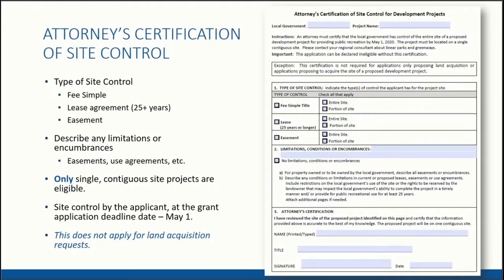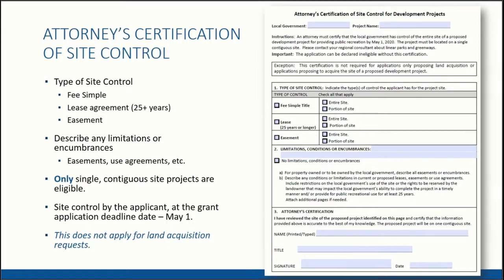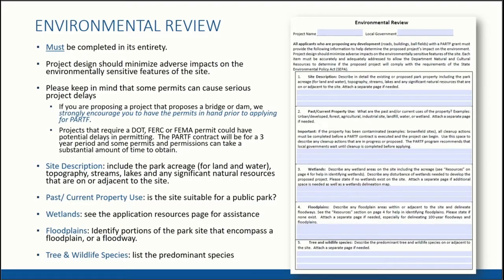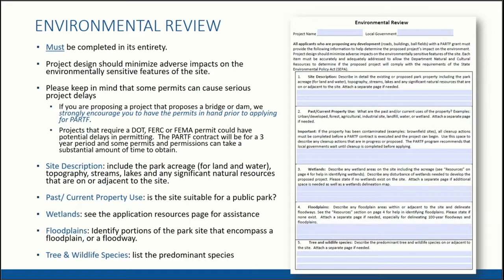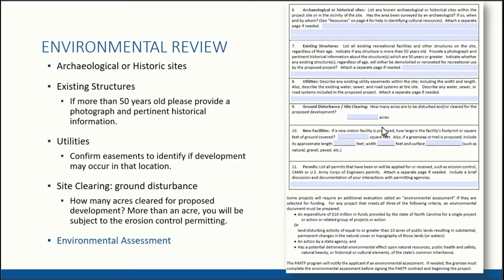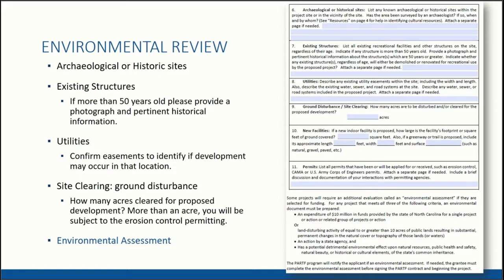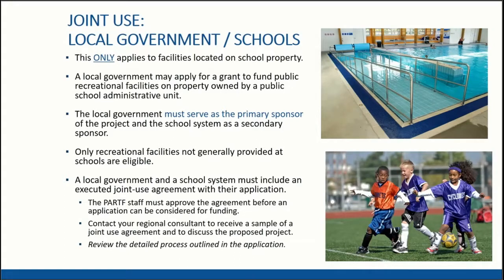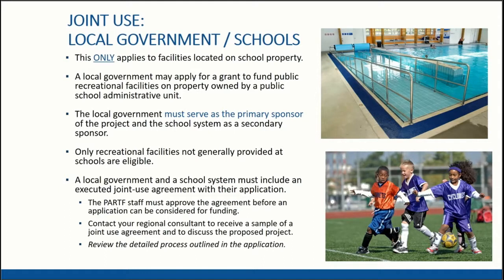Video 3 PARTF Application for Development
This video provides information about applying for a PARTF grant to develop new recreation facilities, or renovate existing facilities.